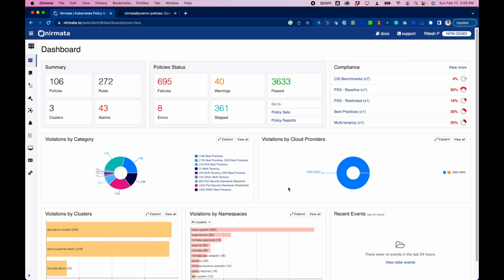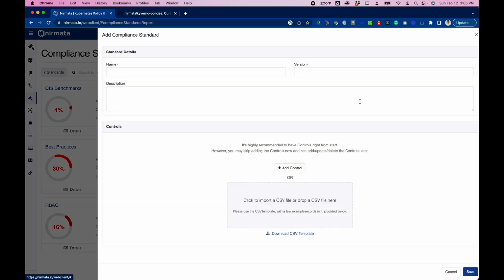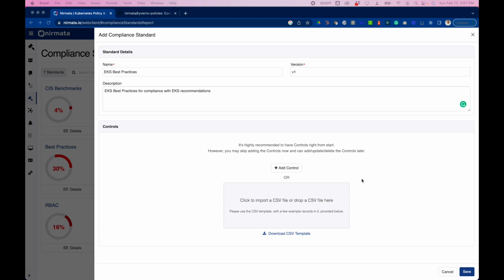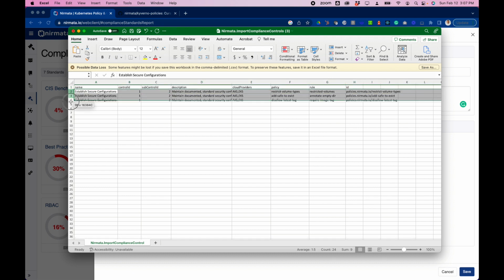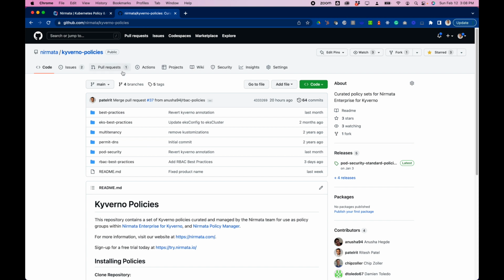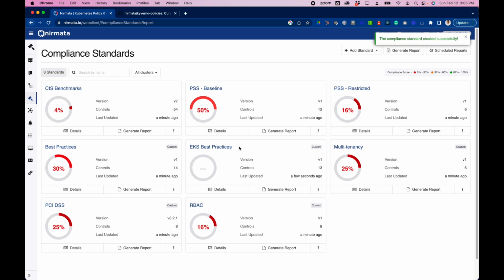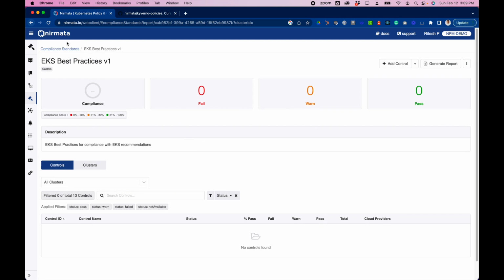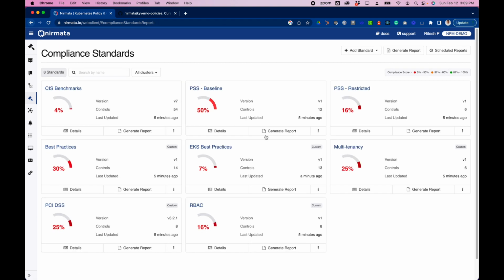Adding custom compliance standards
Nirmata policy manager allows you to define custom compliance standards. This video shows how custom compliance standards can be created.